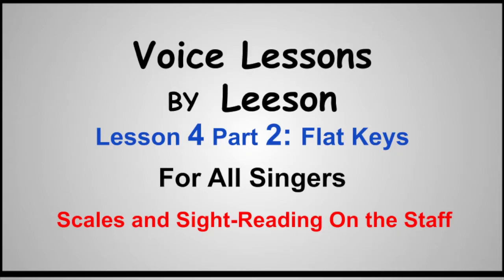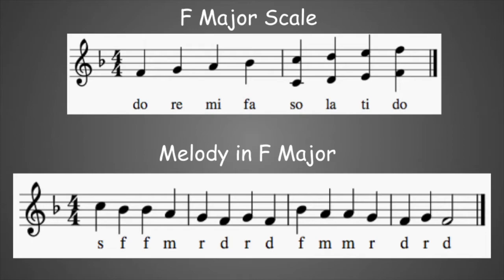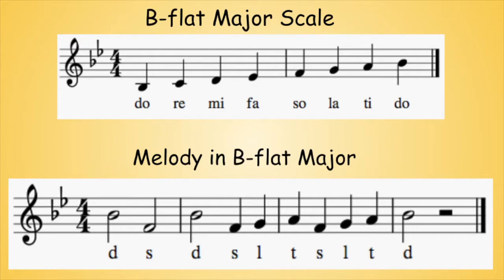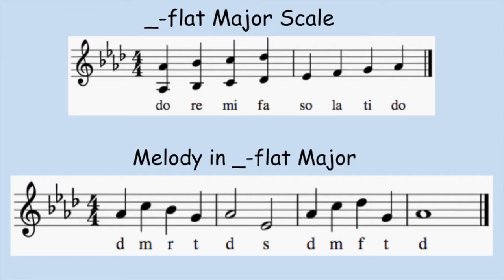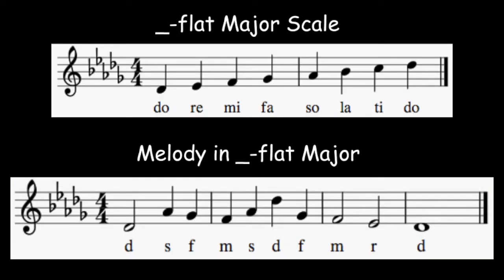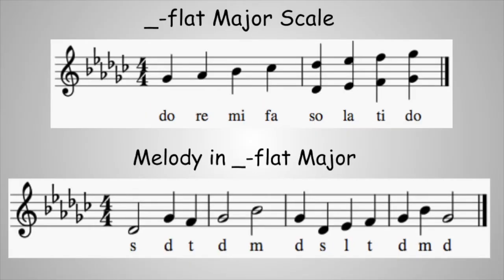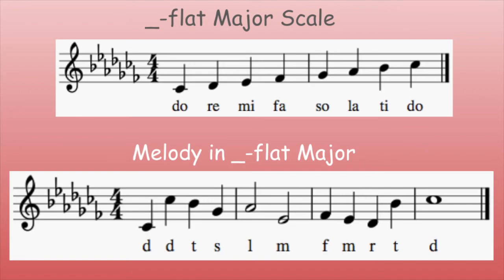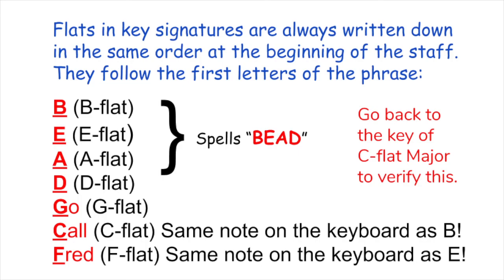LESSON 4 PART 2: FLAT KEYS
These online voice lessons are for my students at The Music Connection and anyone else who wants to try them out. I've been a voice teacher for over 30 years, working with hundreds of students. The exercises are short and relatively simple. They will prepare you for actual lessons whenever you decide to begin. They give you an easy way to practice while you are studying, and they keep you in shape after you decide to stop taking voice lessons.

If the warm-ups are painful to sing, or if you become hoarse after going through any of the lessons, please stop using them. Better to work with a voice teacher who can give you specific feedback. If pain persists, consult an Ear Nose and Throat doctor.

Every voice teacher has their own approach. Mine takes inspiration from a favorite teacher, Jim Mismas, and the work of the late Minnesota Opera director, Wesley Balk. His Opera/Music Theater Institute gave me a sense of fun and exploration for this whole process. The suggestions in these videos are just that - suggestions.  Most are designed to give students a better idea of how their instrument works and what it can do.

Heidi Saari Leeson
D.M.A. in Vocal Performance (University of Texas at Austin)
M.M. in Vocal Performance (Ohio University, Athens)
B.M. in Vocal Performance (University of Illinois, Champaign-Urbana